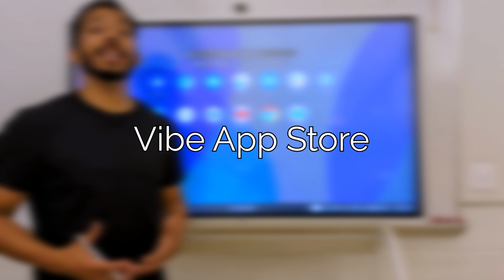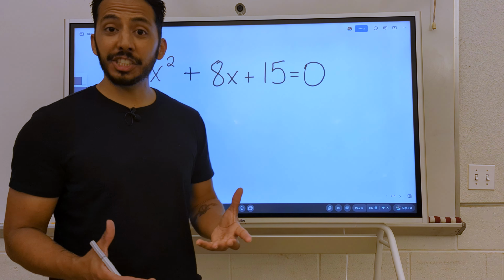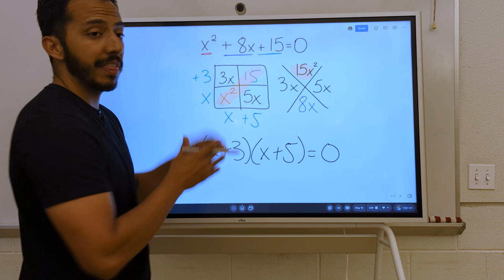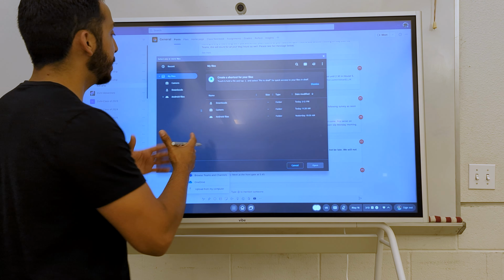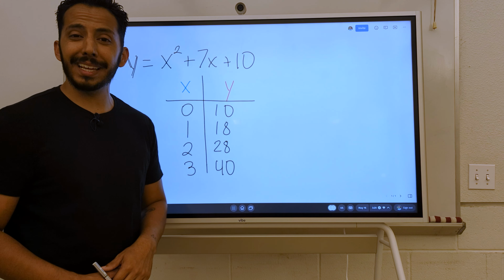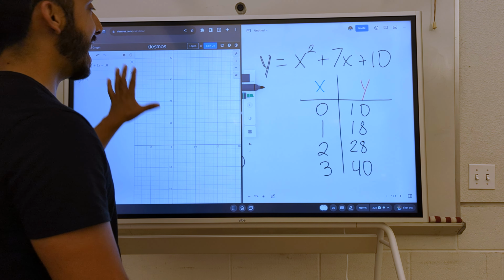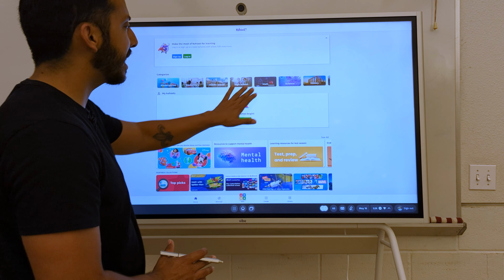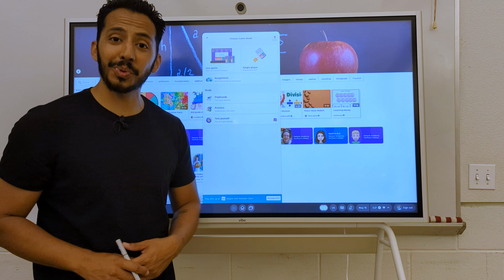The Vibe S1 Board Review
Vibe is an all-in-one teaching solution built for next-level visual communication, class engagement, and student collaboration. Learn more about how Vibe can transform your teaching